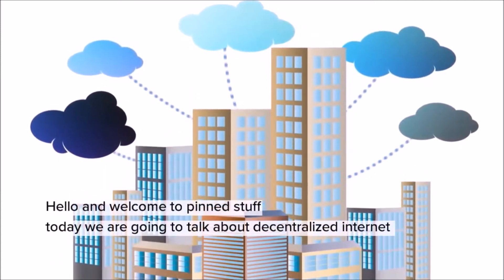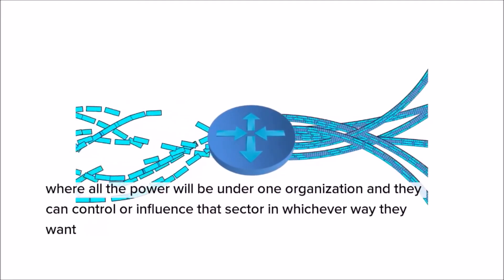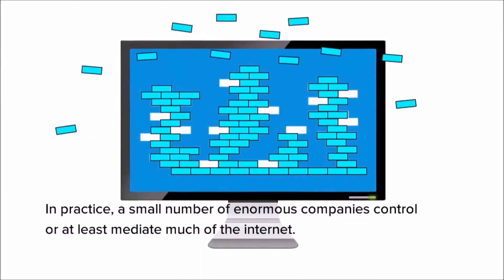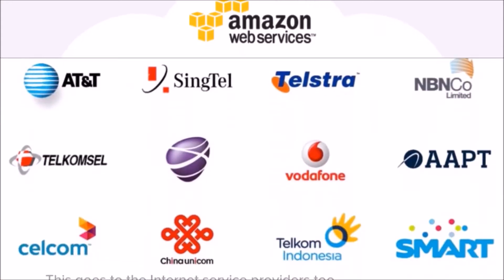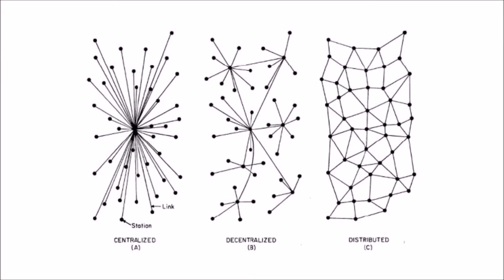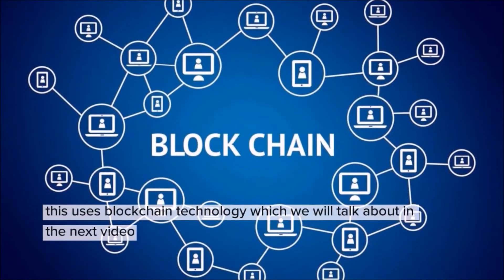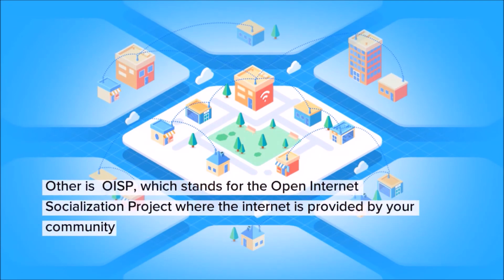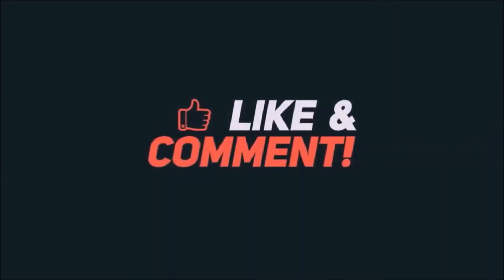The Journey towards a Decentralized Internet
Decentralized Internet is future of internet -- In this era no data is safe and secure and decentralized internet gives us hope of creating a network where you dont want to worry about your privacy.